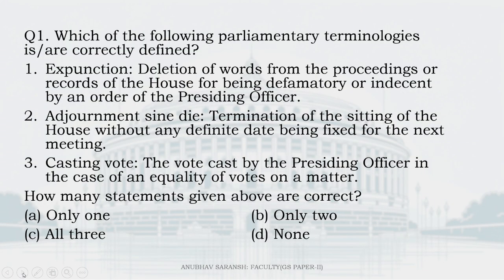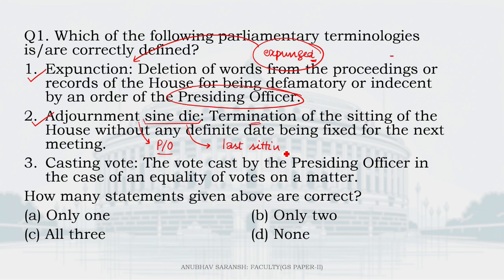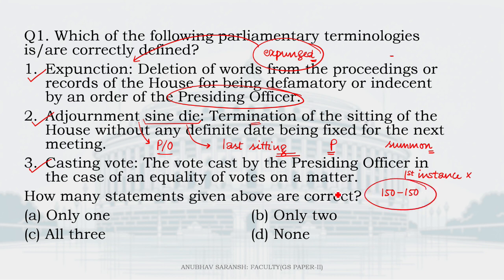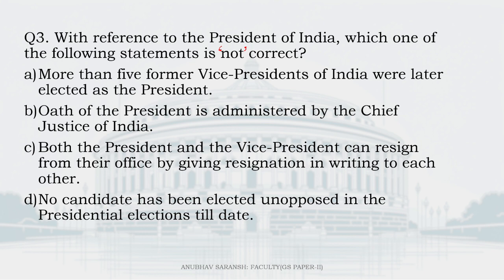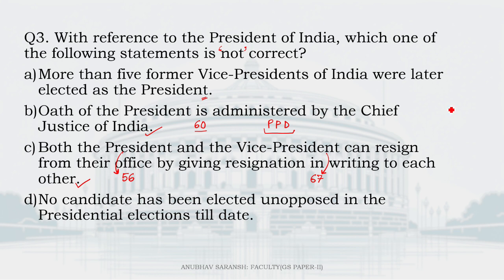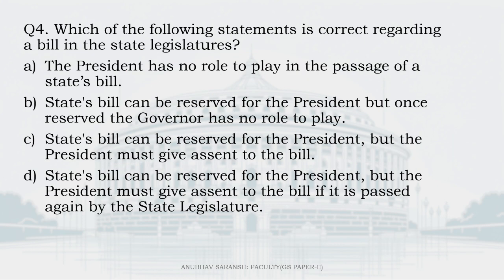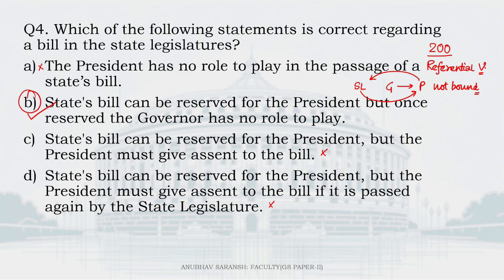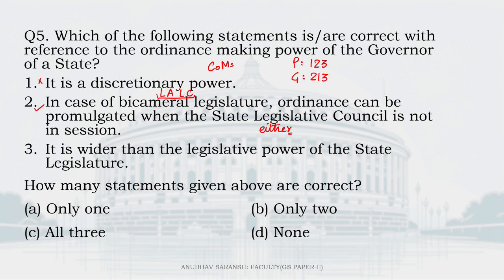Polity Daily Drill: Day 20 of 60